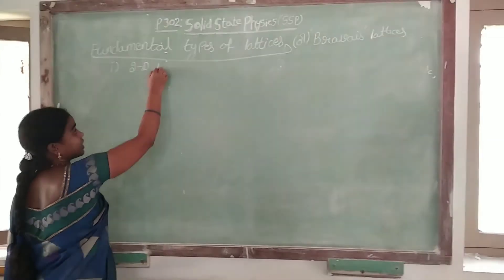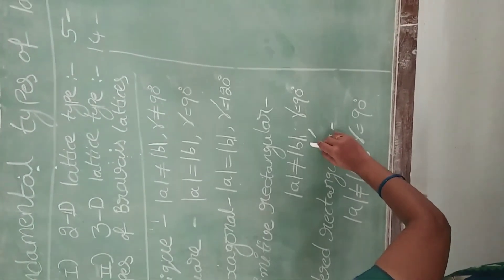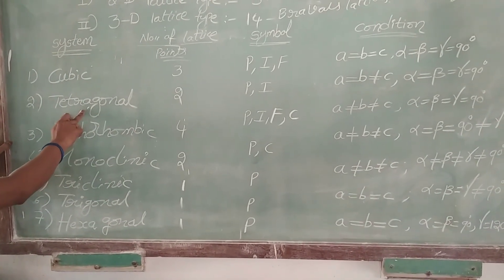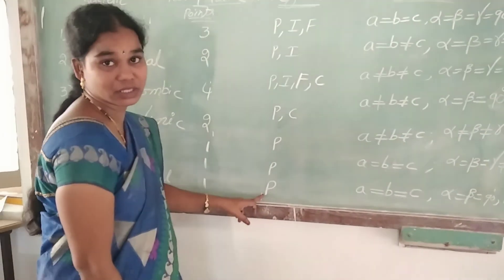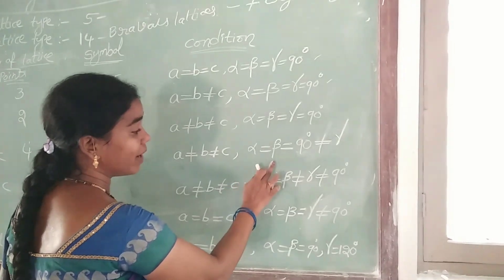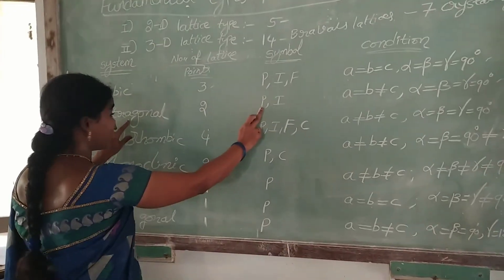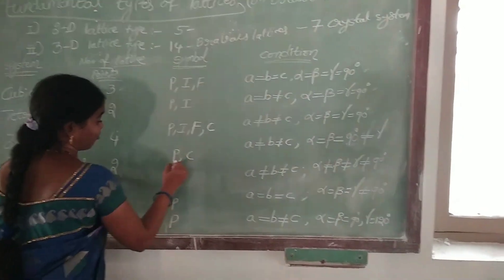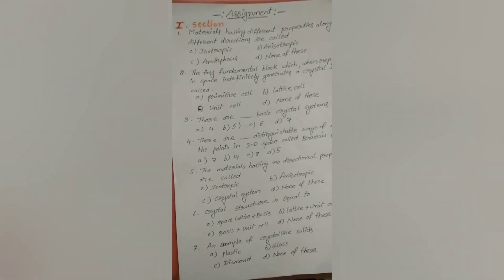Crystal Systems - Lecture 2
By
Mrs. G.L. Naga Sudha
HOD of Physics Department
K.G.R.L. College of P.G. Courses (Autonomous)
Bhimavaram, West Godavari District
Andhra Pradesh, India